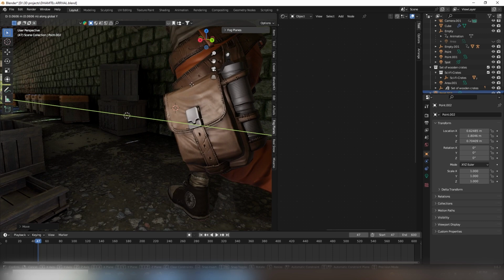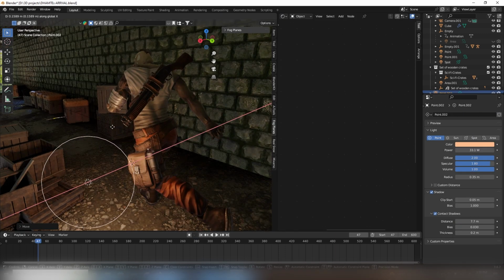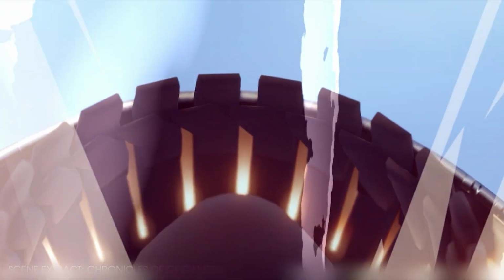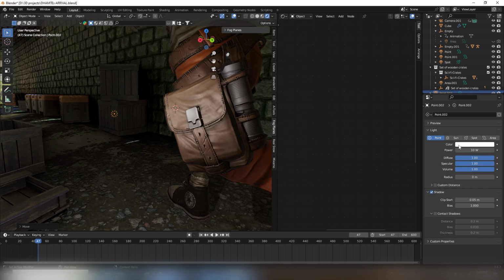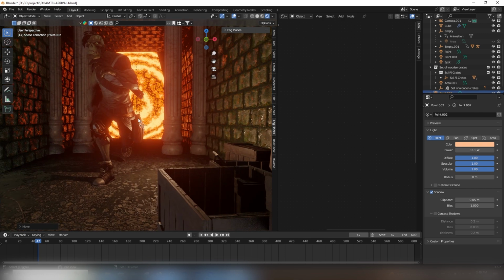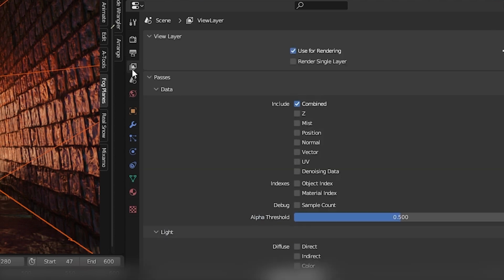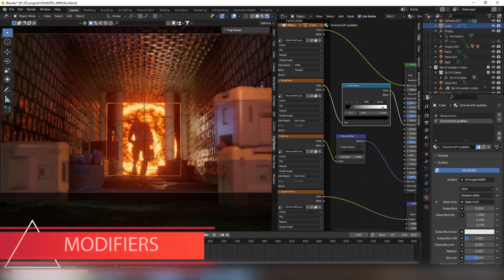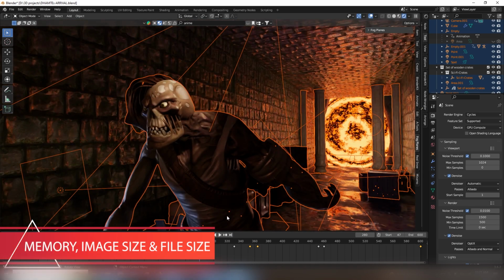CLASS 2: PORTAL JUMP PT.2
It's here! Tutorial #2 of #2024 is finally out and we're happy to share a bit more into how we built this 3D scene in blender .

In our previous video, we discussed the process behind downloading @BlenderOfficial , BLENDERKIT and linking the mocap animation data from @Mixamo3DAnimation to help us create the full animation. In this video, we'll be exploring how the MATERIALS in blender work, how NODES are used and why carefully planning your scene with MODIFIERS is key to efficient render times.

Blender has the option to use the CYCLES RENDER ENGINE as well the EEVEE RENDER ENGINE, with both providing quality options respectively. When working with materials, textures, shaders or modifiers in Blender, keeping the file sizes low and getting creative with the material choices will allow for a faster turnover and more flexible options and iterations.

We've also included links to the software used,  the PROJECT FILES for the 3D scene, as well as the thumbnail for you to inspect. Feel free to download the Project Files and test them out yourself!